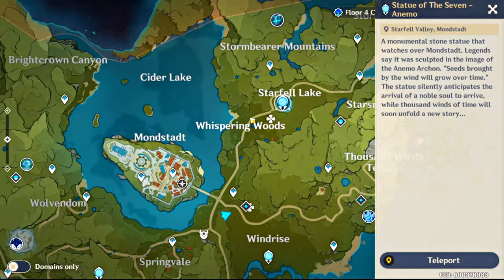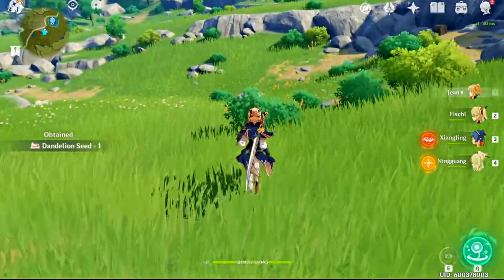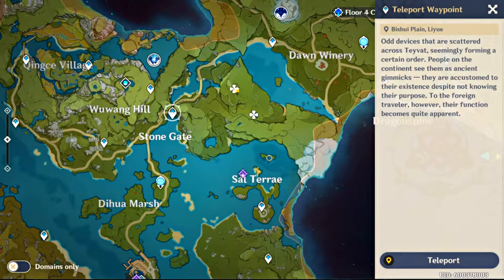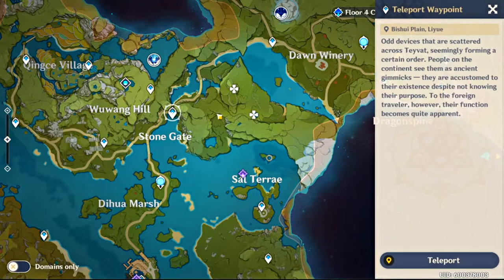More Than 2 Dandelion Locations [Genshin Impact]